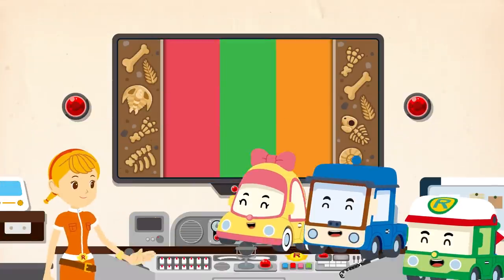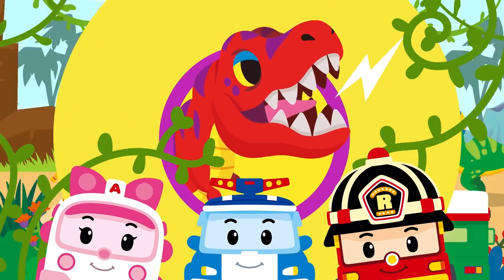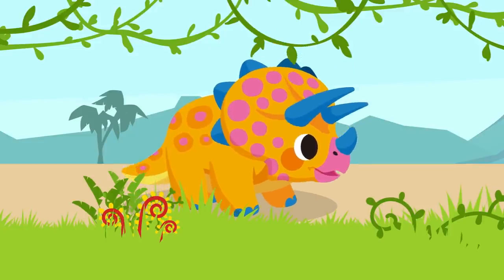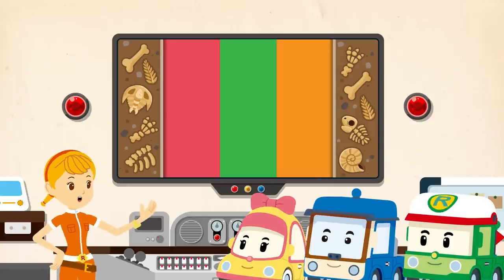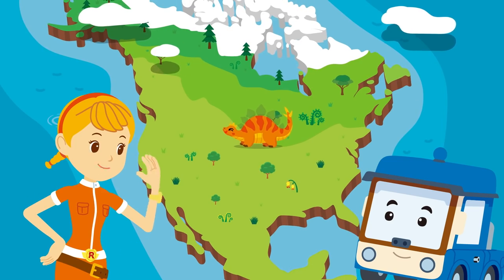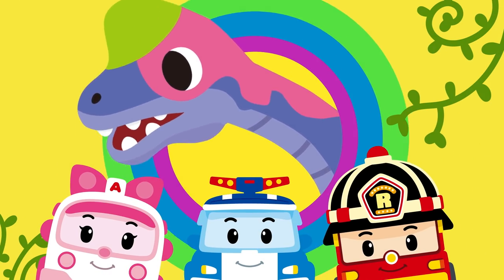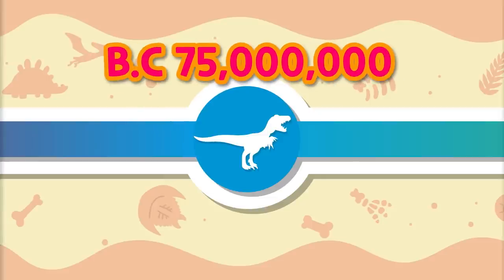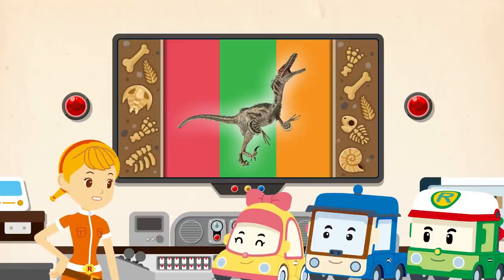Learn About Dinosaurs with JIN | T-Rex &+ | Robocar POLI Dinosaur Exploration | Robocar POLI TV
🌟Search Robocar POLI on Amazon.com now!
to meet Robocar POLI toys!
Full & Whole Episodes Available on Robocar POLI: Official Video App
Super transforming Robocar rescue team is here to save our neighbors and friends from dangers.
There are always accidents and troubles in Broom’s town.
But, in every moment of crisis, there is our super Robocar rescue team to save the cars and people from the dangerous situation.
They are Super police car POLI and his team-mate, fire-truck ROY, ambulance AMBER, Helicopter HELLY, and operator girl JIN.
Through the rescue process of each episode, children get to know the daily safe tips, and the happiness and preciousness when they help others by POLI and his friends of Broom’s town.

Here we go to rescue you!

COPYRIGHT ⓒ ROI VISUAL / EBS